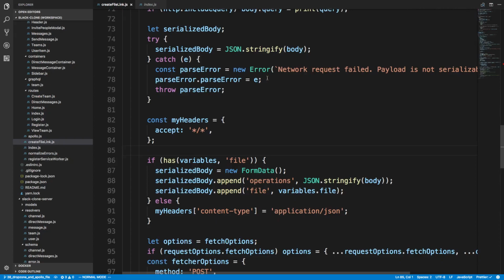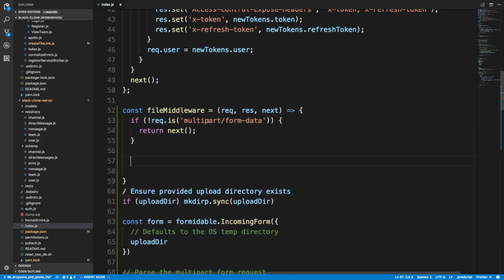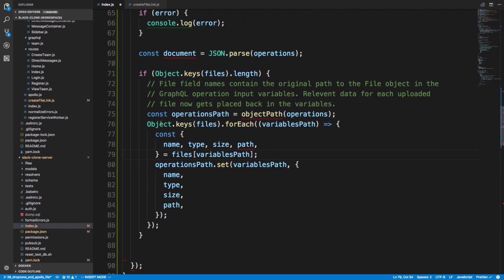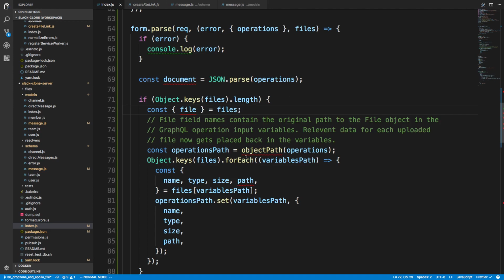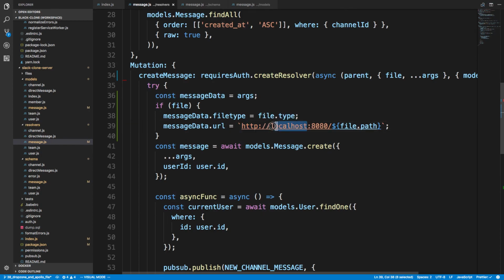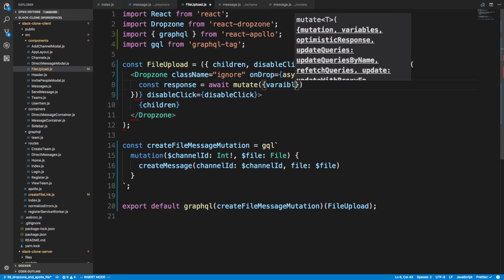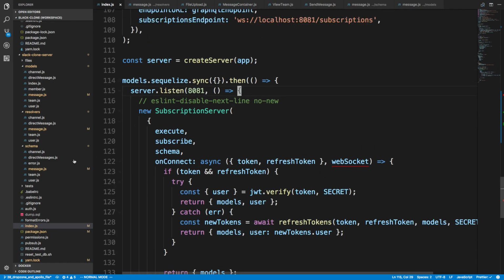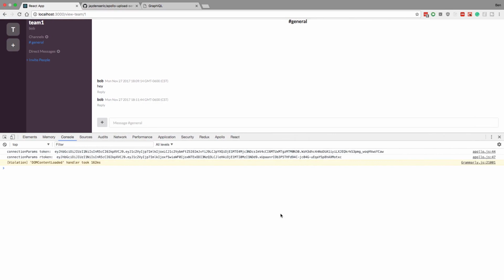Feature: File Uploads part 2 - Formidable Middleware for Expressjs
Learn how to create Formidable middleware for Expressjs allowing you to upload files using GraphQL.